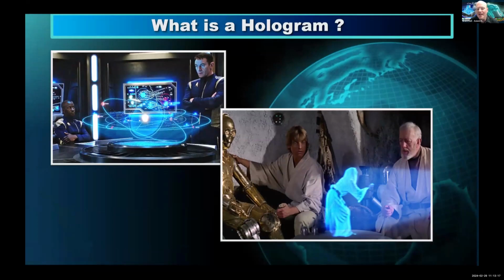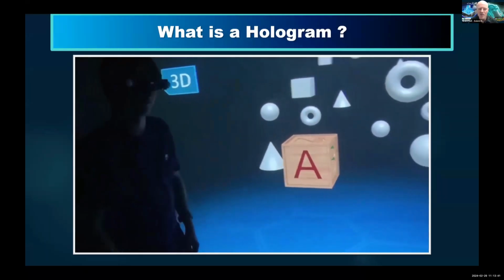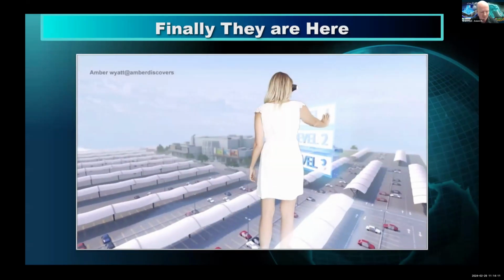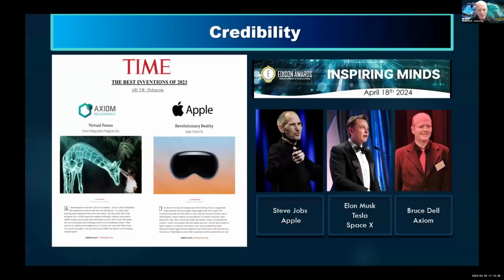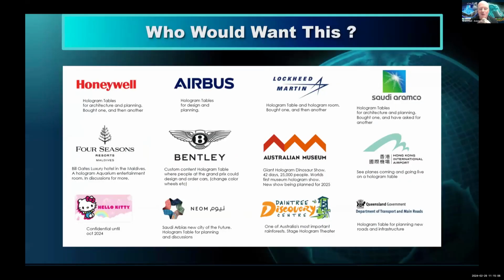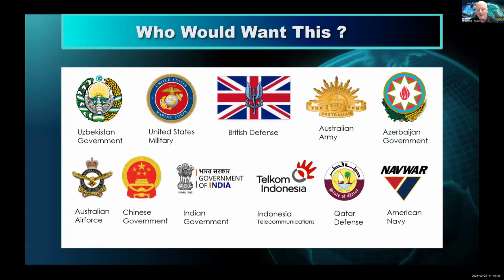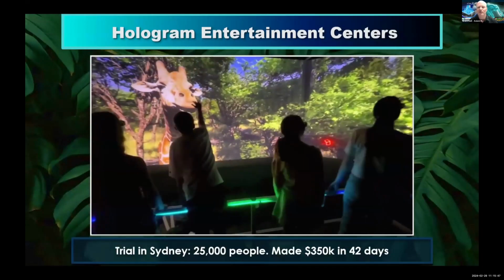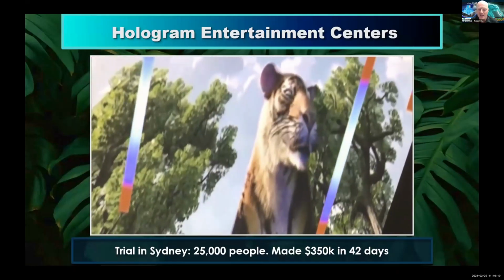Axiom Holographics Holdings Limited - The Big Idea CONNECTpreneur Networking and Pitch Extravaganza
Time Magazine awarded Axiom Holographics best hologram technology for 2023. Customers include Lockheed, Honeywell, Bentley & etc.

 / conne

 / connectpreneur

 / connectpreneur

 / 8204767

LinkedIn Company Page:

 / 1103

 / connectpreneur